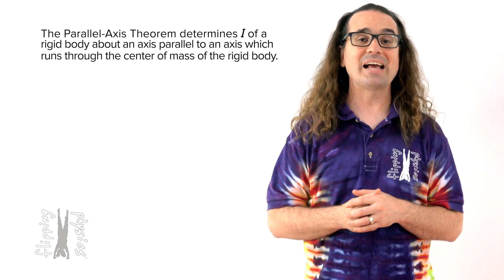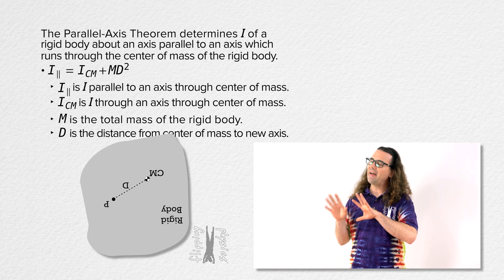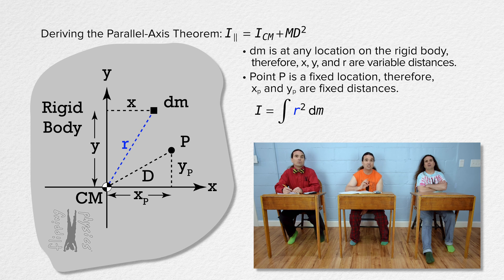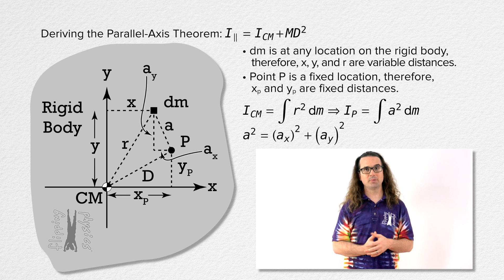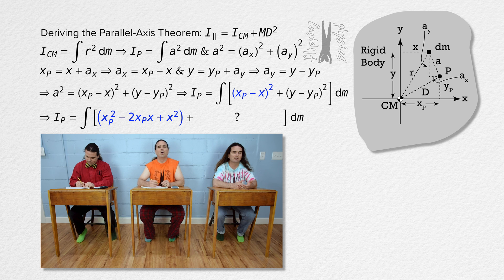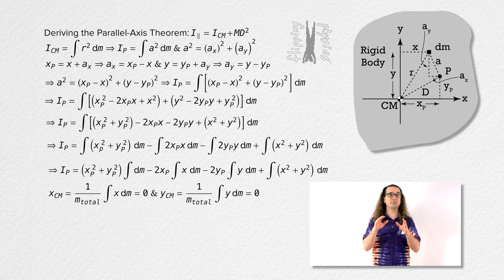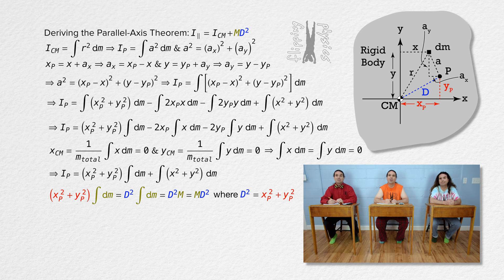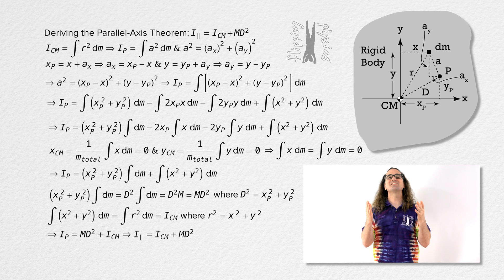Parallel Axis Theorem Derivation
Deriving the Parallel Axis Theorem for moment of inertia or rotational inertia. This is an AP Physics C: Mechanics topic.

Previous Video: Uniform Solid Cylinder Moment of Inertia Derivation

Thank you to Julie Langenbruner and Scott Carter being my Quality Control Team for this video.

Content Times:
0:00 The Parallel Axis Theorem
0:44 The Derivation Setup
2:32 Organizing the Integral(s)
5:49 Taking the Integral(s)
8:25 The Parallel Axis Theorem